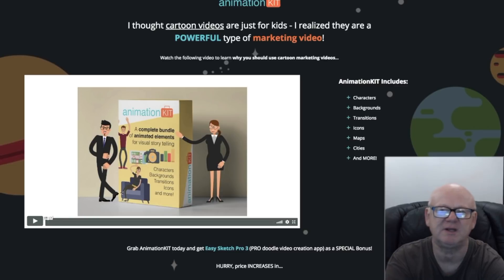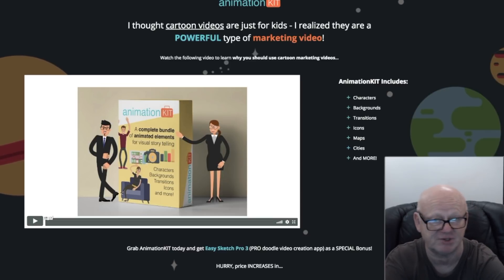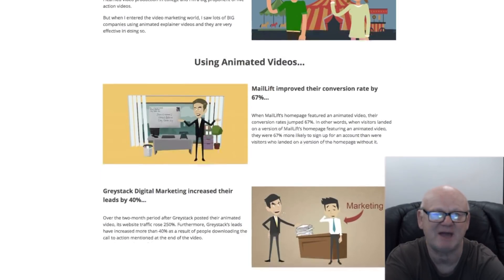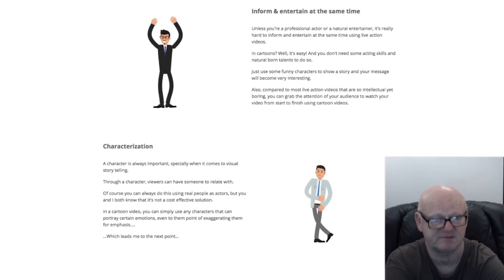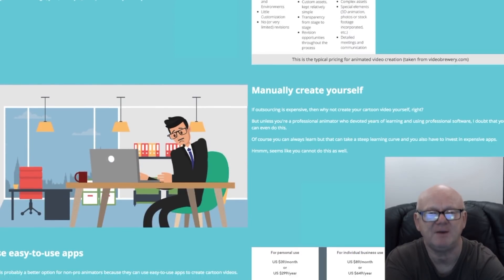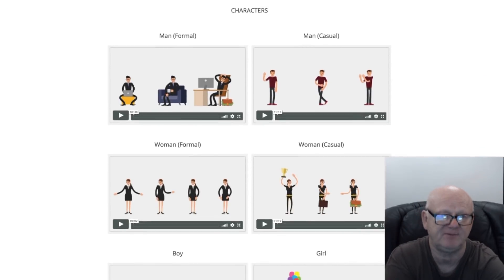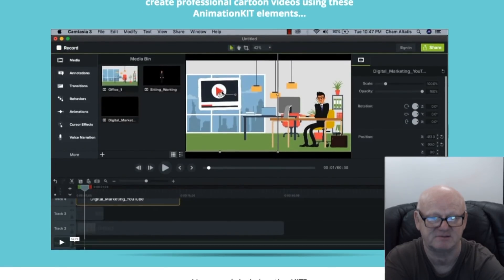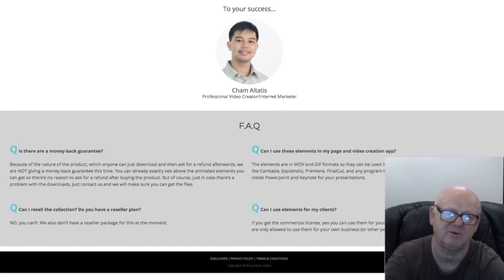AnimationKit Review with 1273 + BONUSES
Click on the above link for your can't be beaten bonuses ;-)

Do you want to know how you can easily create videos that are of high quality and eye catching, even websites, presentations etc.

Hi Guys, it’s Mark Gossage here of BestBonusKing.com

This Animation Kit Bundle is a stunner and it’s not only giving you high quality graphics in 2K, it’s also going to save you a lot of time and effort.

And without the monthly fees or yearly charge.

This is a complete animation kit ideal for getting your ‘Story’ across to your viewers

You’re going to get animated characters, backgrounds, icons, transitions and more.

The characters are in 2K with other resolutions in full HD. They are available in MOV and GIF formats and can be easily imported into most video creation tools.

And they are simply ‘oh so easy to use’.

These characters are fully moving and in such high quality that you really do have to see them in action. There are so many characters, male female children, workers in overalls, office workers and so many more.

You also get a load of icons and so many backgrounds, transitions and more

This really is a huge animation kit that will really allow you to create fantastic videos, presentations and more. That will capture, captivate and enthral your viewers, which will lead to much higher conversions.

You really do need to check this offer out and see this high quality powerful package for yourself.

Animation kit personal licence is priced at a very low  introductory price of 17 Dollars rising to 47 Dollars and with the commercial licence that allows you to use these animations for your clients priced at 29 Dollars rising to 67 Dollars after launch

There is a Motion Ads Templates Club One Time Offer 1 which is for the serious that demand even more motion templates on a regular basis and is priced at either 29 Dollars per month or 3 months, quarterly for 59.95 Dollars, saving you almost 27 Dollars if you were on the monthly price. A real money saver.

One Time Offer two is a must for those of you that want to dig deeper and find out all about premium video creation, taking your animated video to new heights. The VidCraft Bootcamp is priced at a very respectable one off 69 Dollars.

So there is no excuse for you not being able to produce fantastic looking animated professional videos that sell.

Even use them to capture clients.

This Animated bundle really is the way to go, whatever your niche.

It will grab your viewers attention and then convert them with ease. Get more leads, more opt-ins, higher conversions, sales, even land more high paying clients.

The only limit to what you can achieve with the Automation Bundle is you.

So all that you need to do now is to click on the link below this video and check out my free super bonuses and then click on any link on my bonus page and see this Animation Bundle in action.

Your custom bonuses will be waiting for you on the download page when you grab your Animation Kit